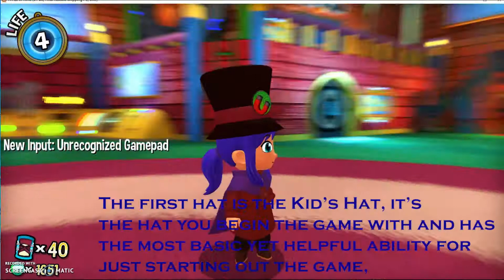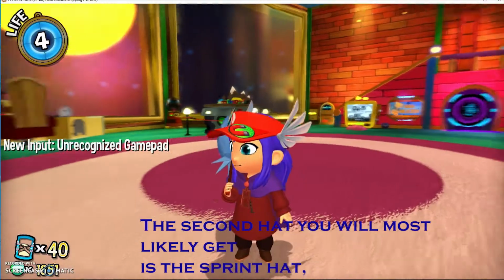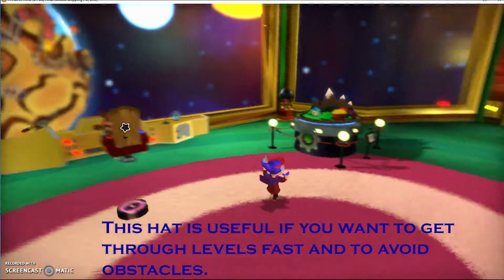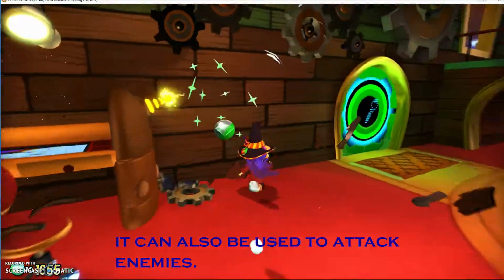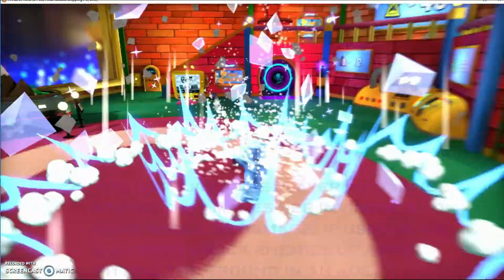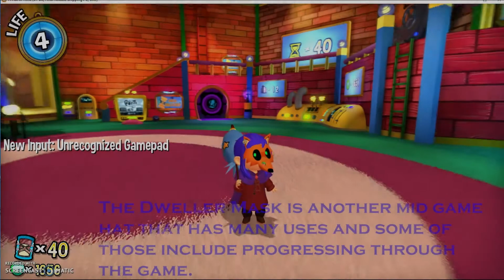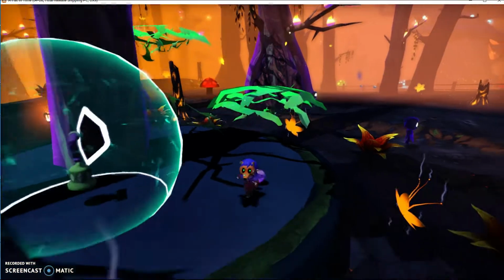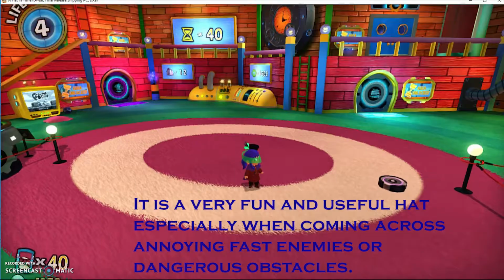A Hat in Time Hat Tutorial (Rough)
A tutorial thang for my video and audio class

Every copyrights belongs to Gears for Breakfast, Pascal Michael Stiefel and guests.